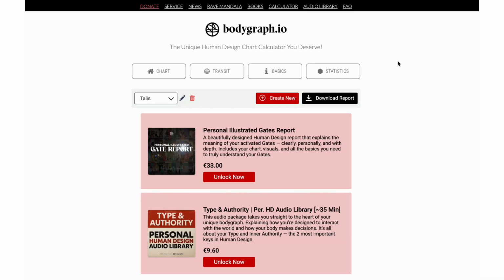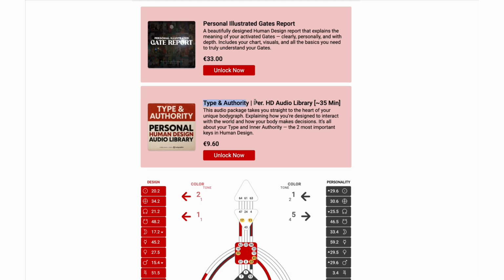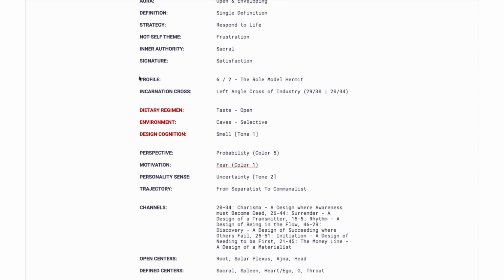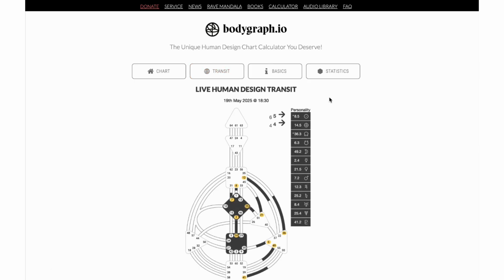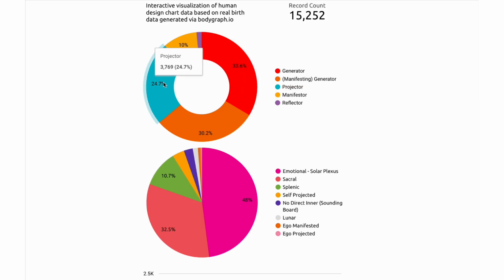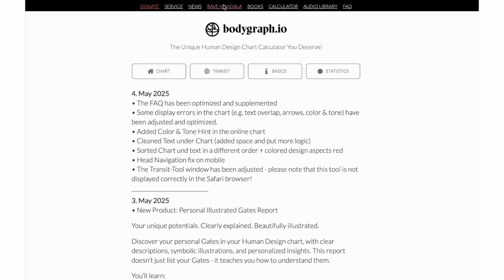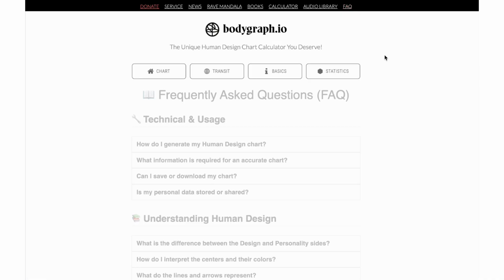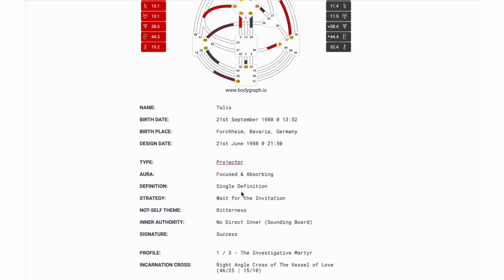Hidden Features on Bodygraph.io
Guided Tour Through BodyGraph.io & Key Highlights